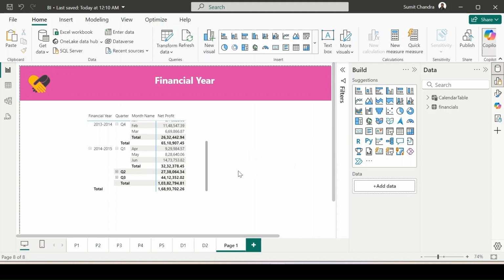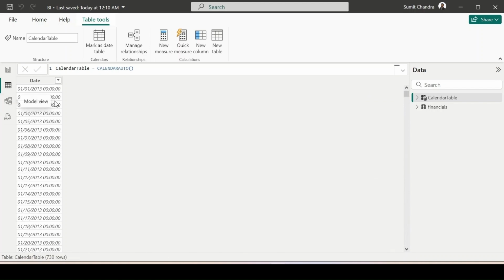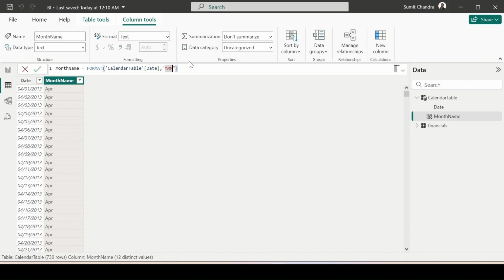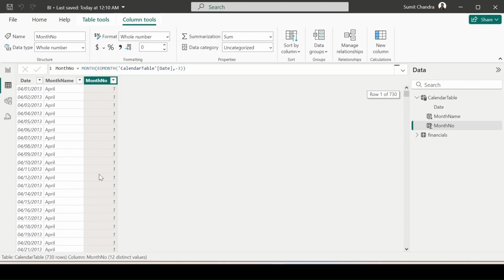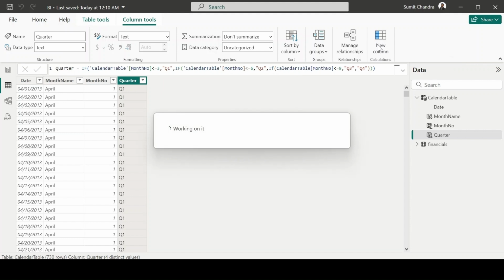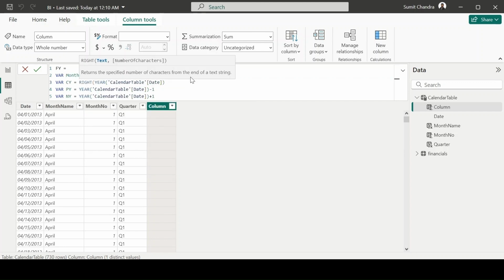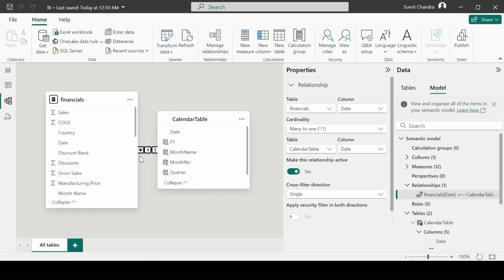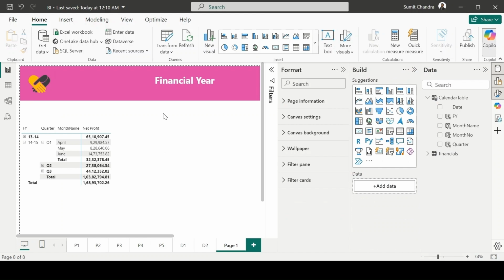How to Build a Financial Year Calendar Table in Power BI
Step-by-Step: Create a Financial Year Date Table in Power BI 🎉🎉
In this Power BI tutorial, learn how to create a calendar table based on the financial year. This step-by-step guide will walk you through building a custom calendar to manage fiscal year reporting, helping you gain better insights from your data. Ideal for those working with business reports and financial analysis in Power BI.
Power BI
Calendar Table
Date Table
Financial Year
Fiscal Year
Power BI Tutorial
DAX Calendar Table
Power BI Fiscal Year
Custom Calendar Table
Power BI Financial Reporting
Business Analytics